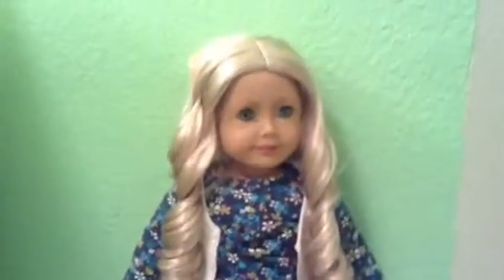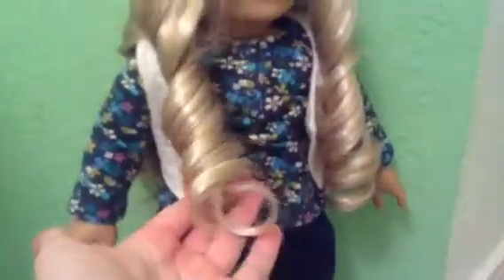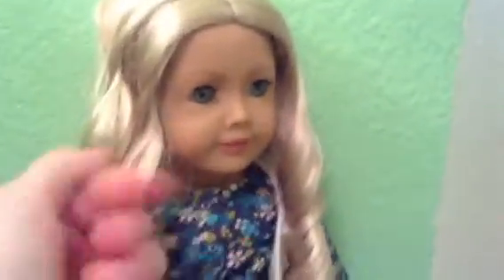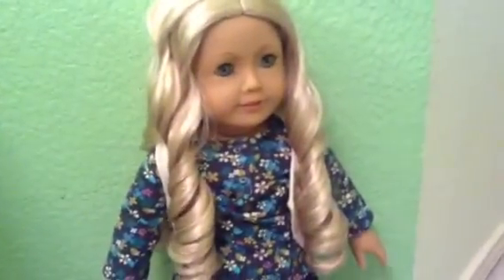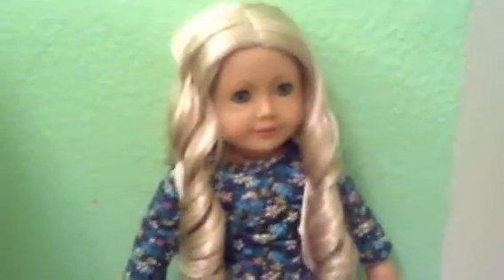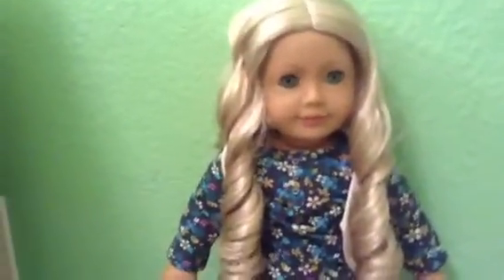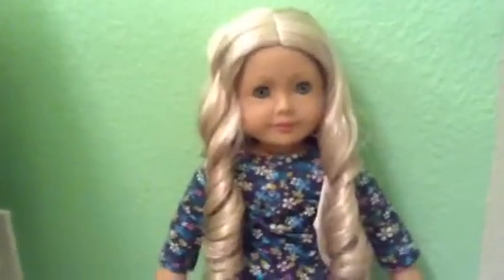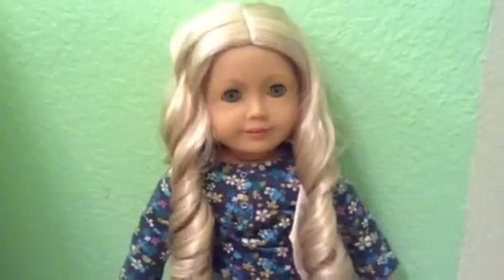Review of Caroline Abott!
Enjoy I totally recommend her! U should totally get her!